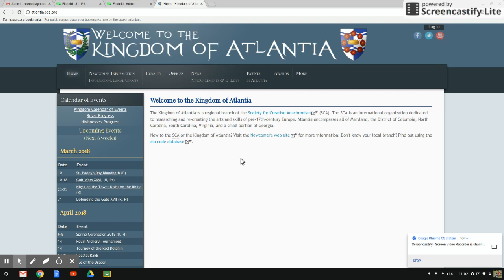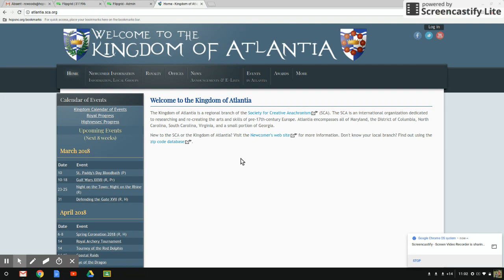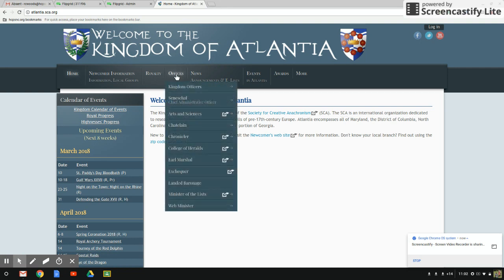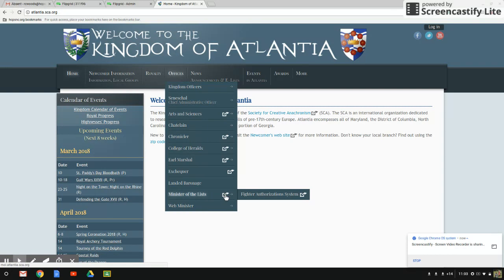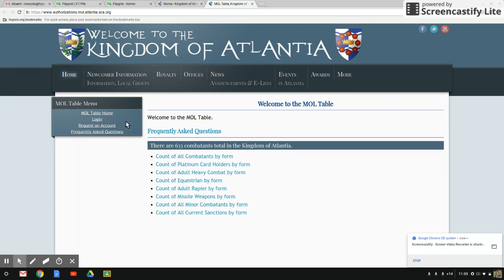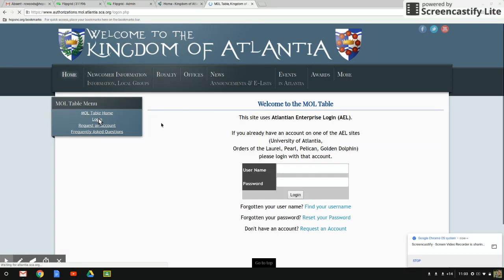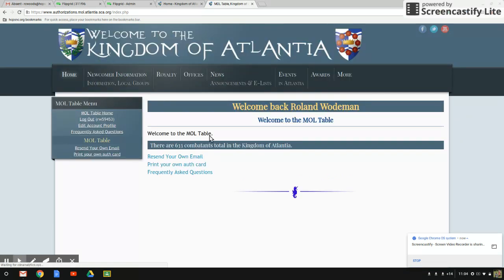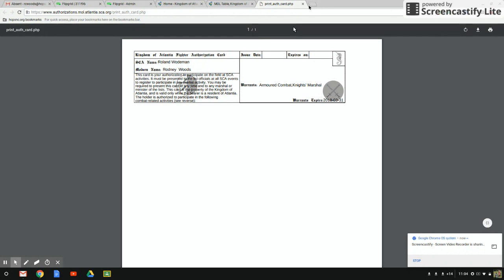Looking up your Auth Card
Playing around with screencastify before making videos for my students.